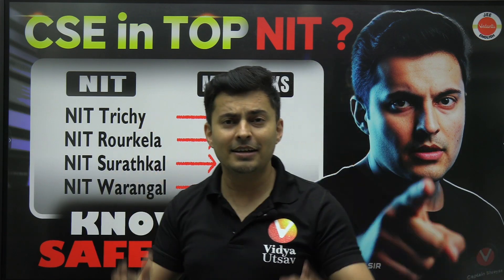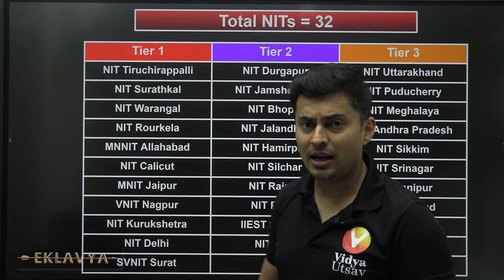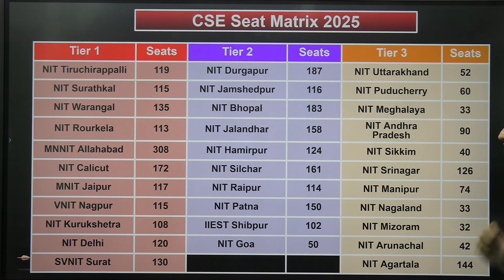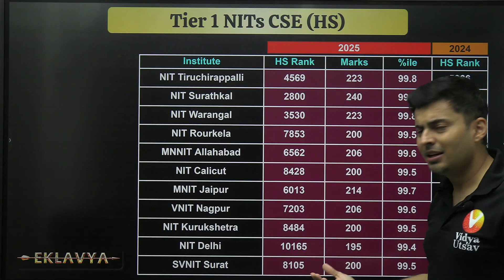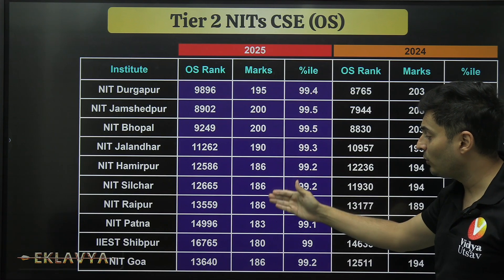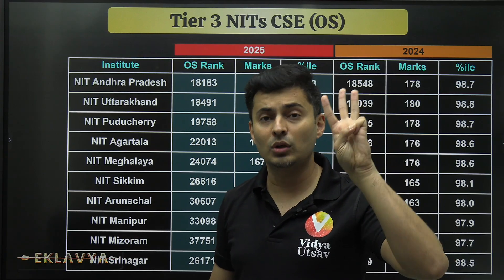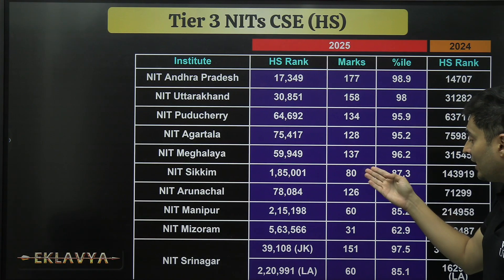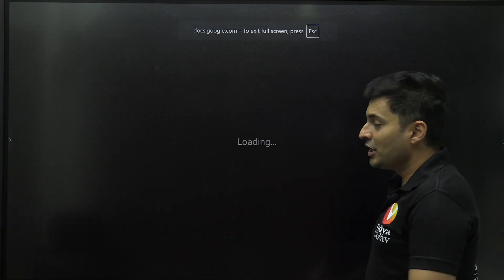Minimum Marks for NIT CSE❓Expected Cutoff JEE Mains 2026🔥Shreyas Sir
Minimum Marks for NIT CSE❓| Expected NIT Cutoff 2025🔥 | Shreyas Sir
Confused about the minimum marks required to get CSE in top NITs? In this session, Shreyas Sir breaks down the expected NIT cutoff, rank vs. marks analysis, previous year trends, and safe target marks for NIT CSE.

➡️ Join the Eklavya Agrani 3.0 JEE Advance 2026 (Starts on 16th Nov)

📦 Best Study Materials for JEE
✅ Boost your preparation with top-quality study materials & test series!